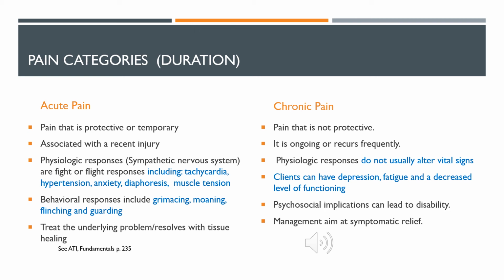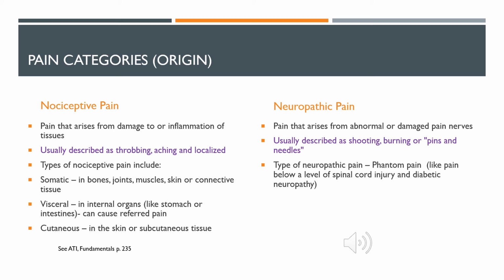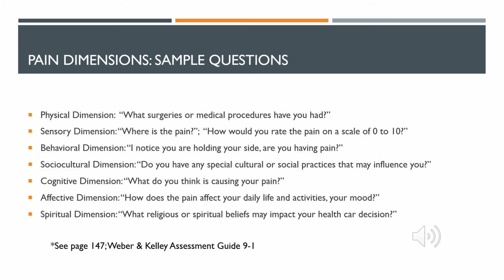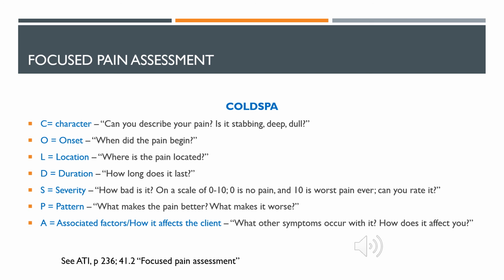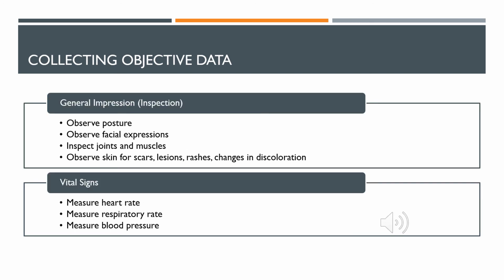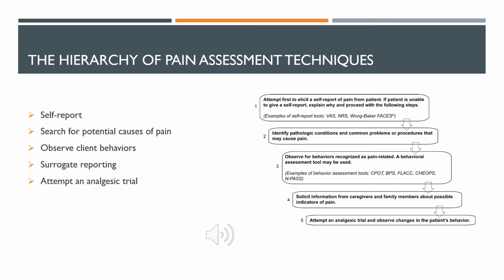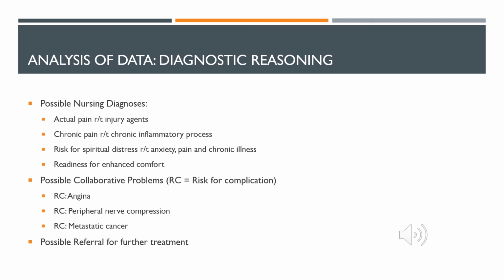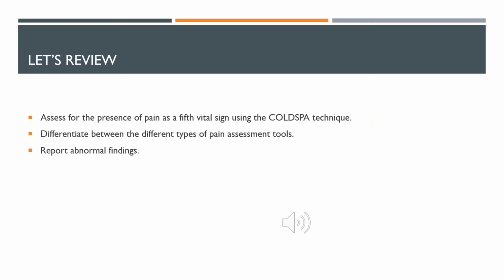Health Assessment: Week 2 Pain and Reporting Abnormal findings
This presentation reviews Pain Assessment and Reporting Abnormal Findings